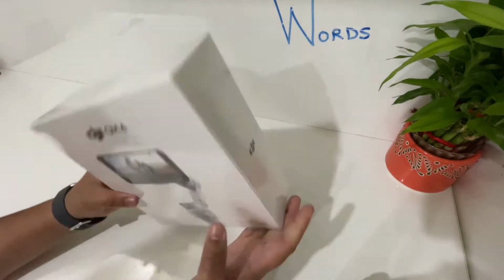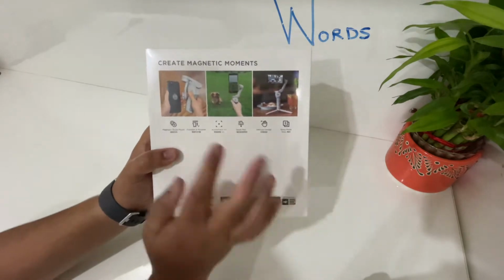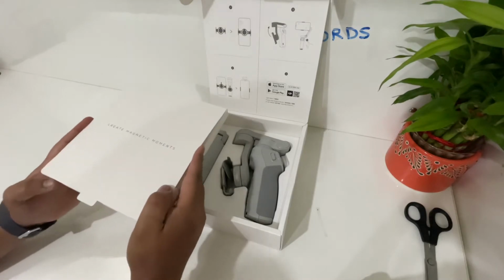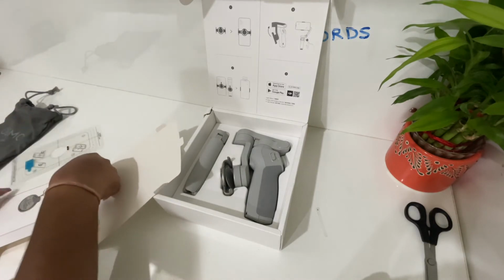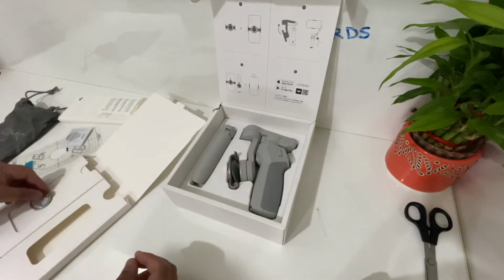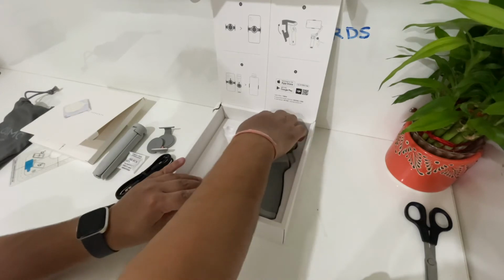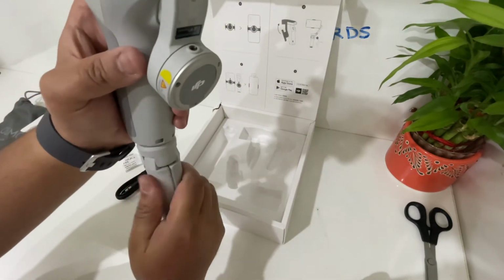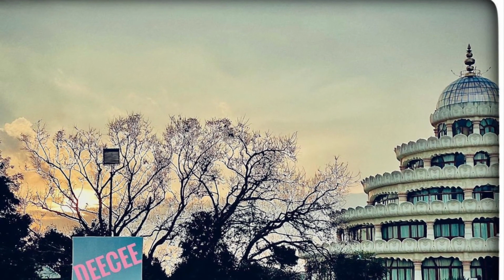Unboxing DJI OM 4 | 2021 | Gimbal 3-axis with grip tripod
Unboxing of latest DJI OM 4 gimbal  - Handheld 3 axis smartphone gimbal stabilizer with grip tripod and magnetic clamps.